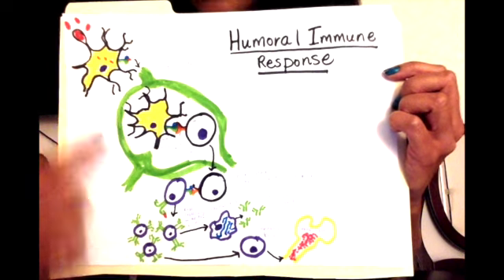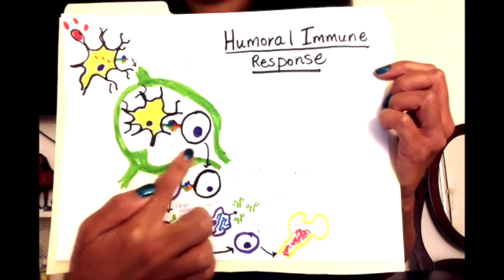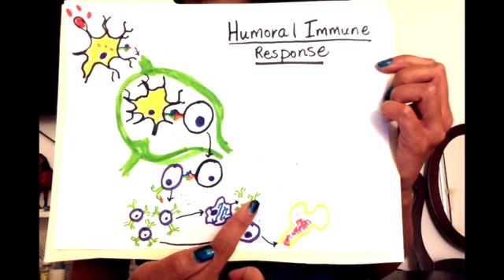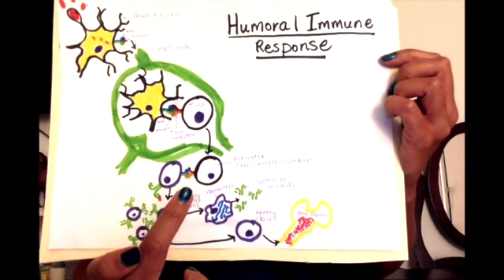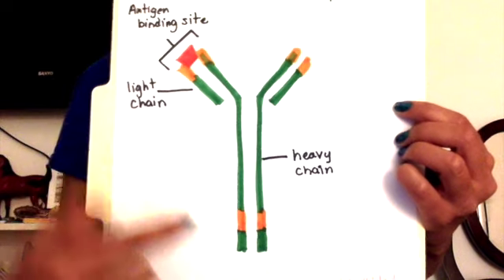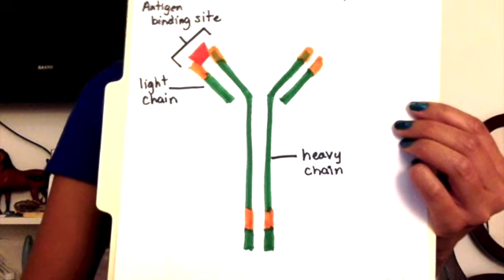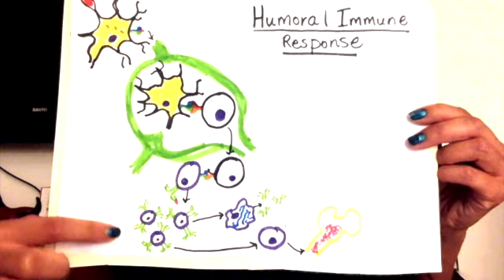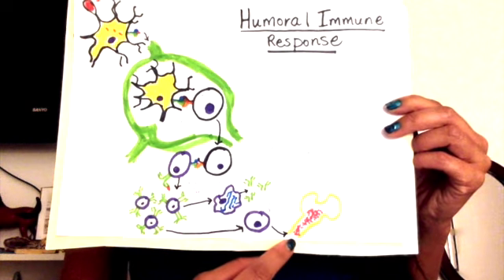Humoral Immune Response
This video is about Humoral Immune Response